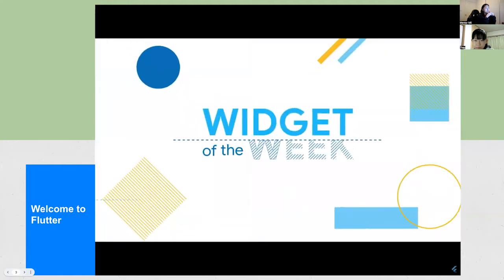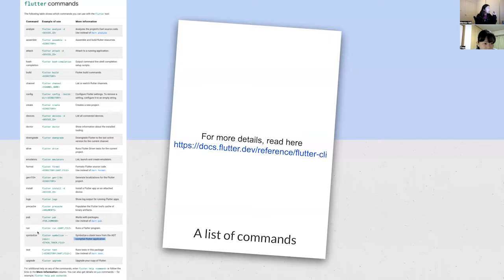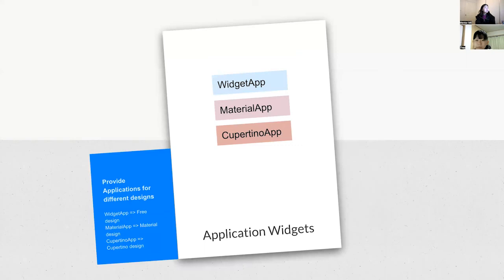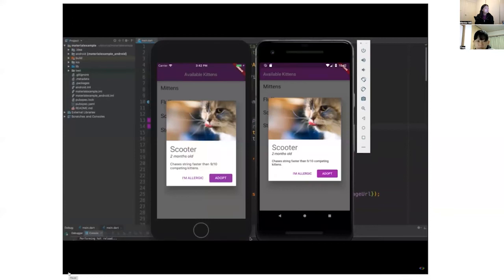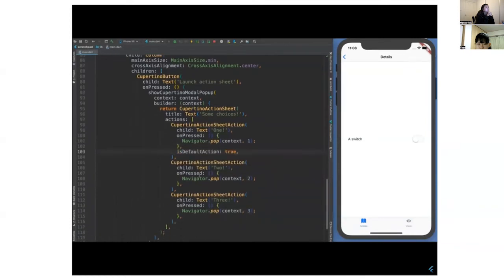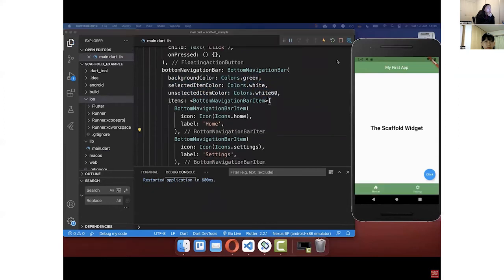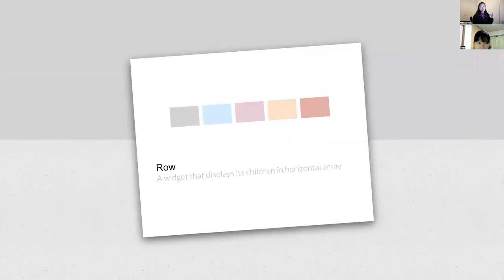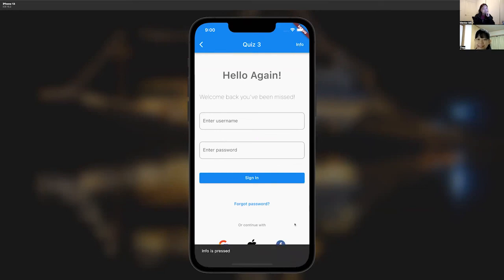MentorME I Flutter 101.1 - IDE setup and widgets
With a great passion for Flutter and Developer Community, Ms. Suesi is now the volunteer at Flutter Melbourne Co-organiser. Ms. Suesi has worked in Software Industry for about 14 years. Her ambition is to share her knowledge of Flutter and Android with people who want to pursue careers in technology (in general) or mobile development, as well as to encourage women in technology to be their best selves. Her 14 years of experience in Flutter and the Developer Community include the followings:
Bachelor of Science, Software Engineering of Coventry University
Engineering Associate Manager at Accenture
Senior Android Engineer at Cognizant
Senior Mobile Engineer at Greenwave Systems Inc
Our class will be on air:
Time: 4 PM (VN) - 7PM (SYD)
Who is MentorPlus - We will be here for you every step of the way from internship to mentoring specialising for Vietnamese students studying software engineers.
Or PM today for a free consultant session with MentorMe's specialist.